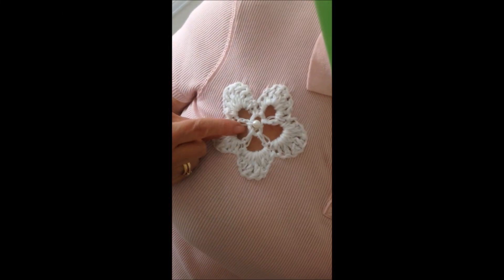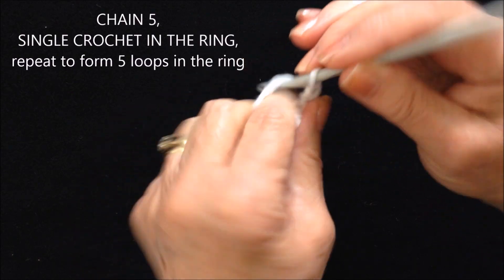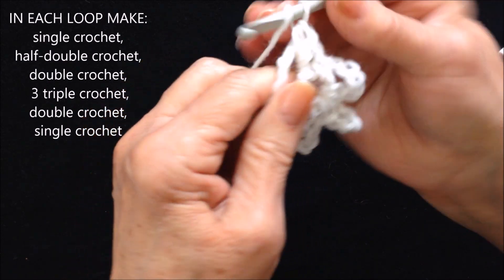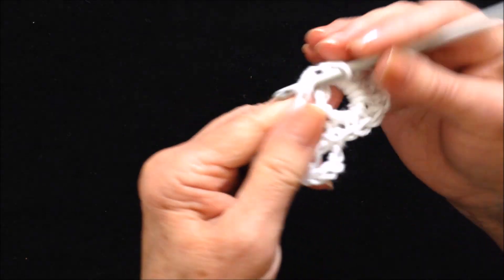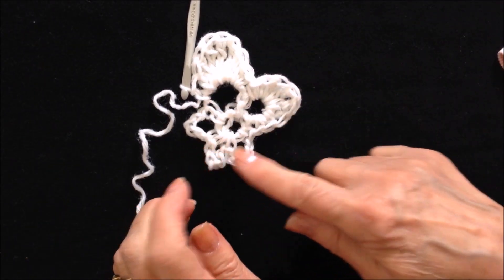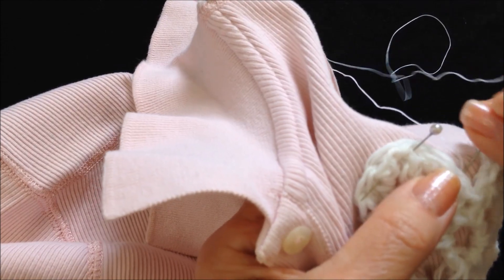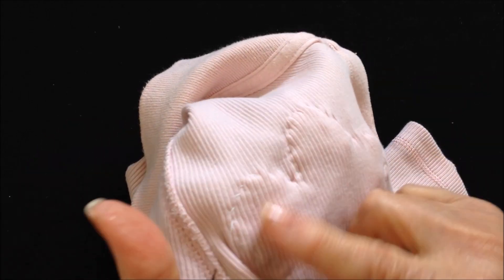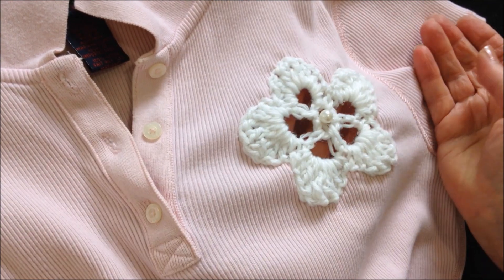ADD CROCHET APPLIQUE FLOWERS TO T- SHIRTS OR BLOUSES. Stay home and craft, Shelter in projects.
HOW TO ADD CROCHET APPLIQUE FLOWERS TO T SHIRTS OR BLOUSES

9 PIECE crochet hook SET: ($3.99)
3 mm to 12 mm crochet hook: